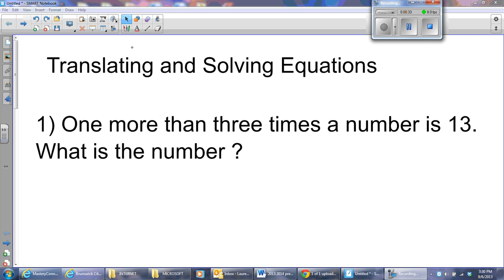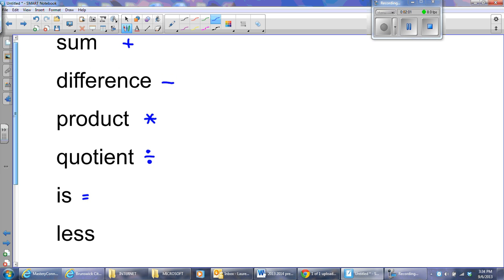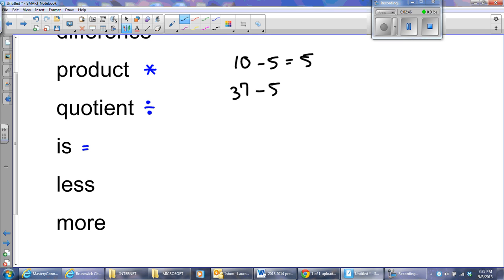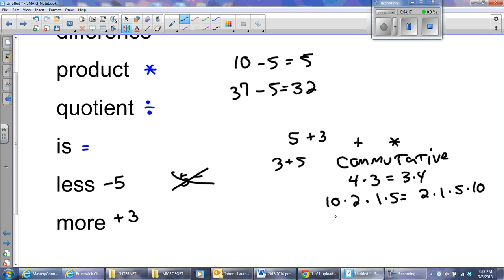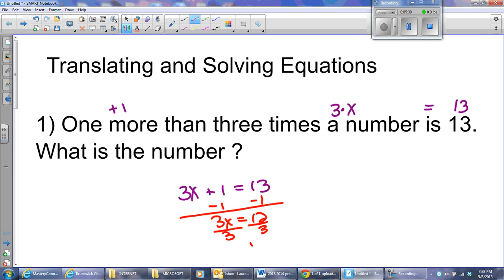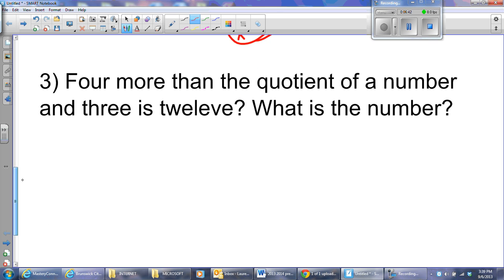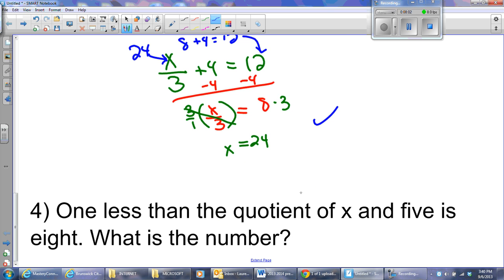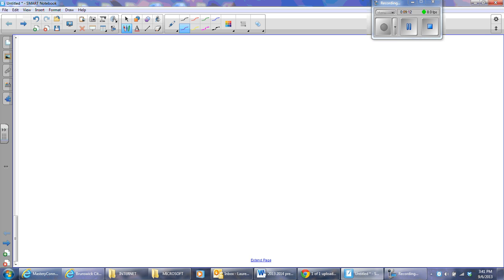Sept 6 Translating and Solving Linear equations